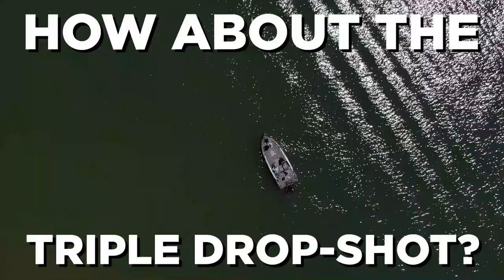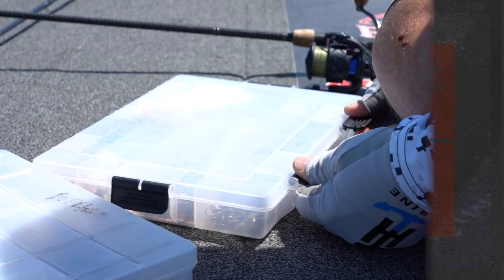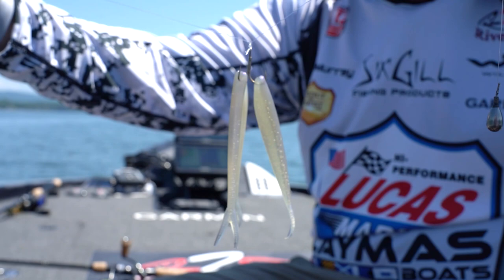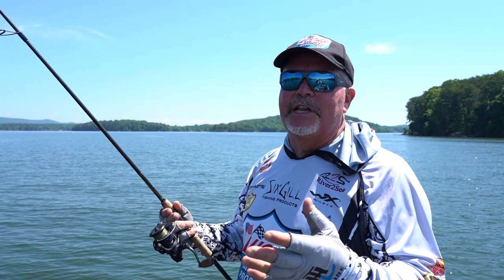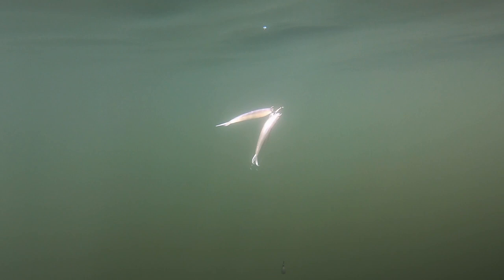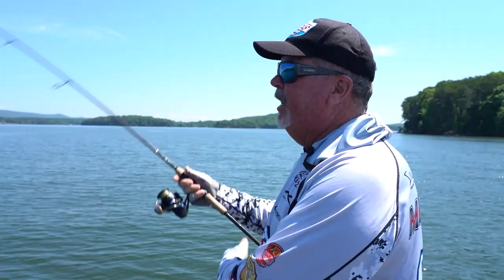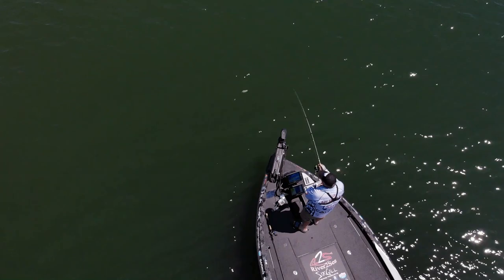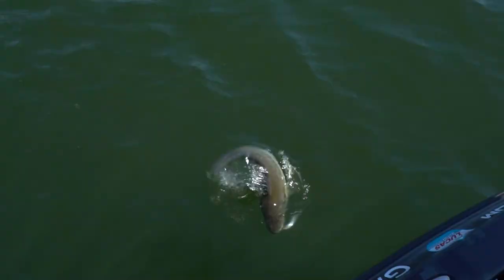Major League Lesson: John Murray’s “triple drop-shot”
MLF pro John Murray has learned over 30 years of tournaments and several years of guiding that creativity is a key to enticing pressured or reluctant fish. We hopped on Murray’s boat for a spin around his home lake – Watts Bar Reservoir – for a quick look at a presentation that he brings out when fish are tight-lipped, the triple drop-shot. Think of it as a miniature Alabama rig, a bait with unique appeal that you can cover water with.